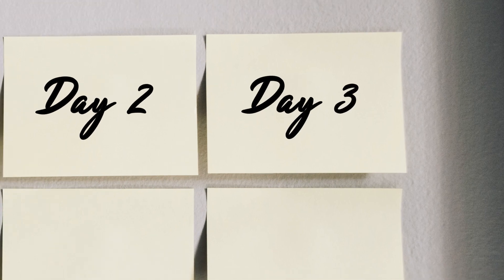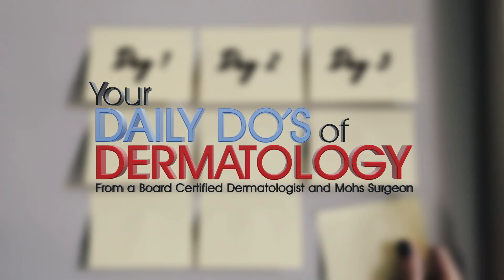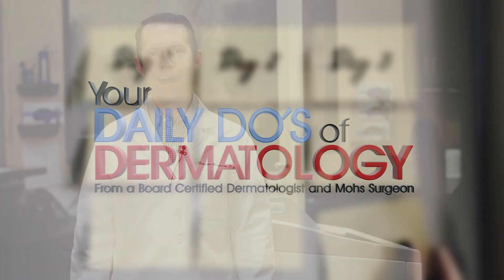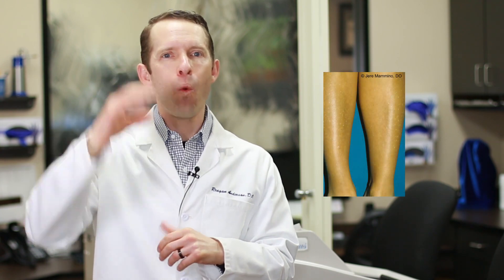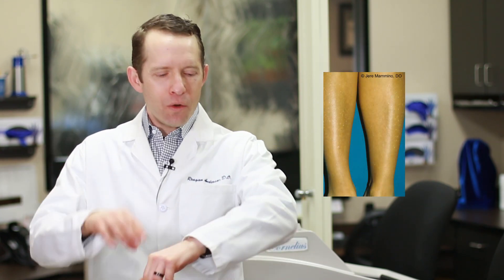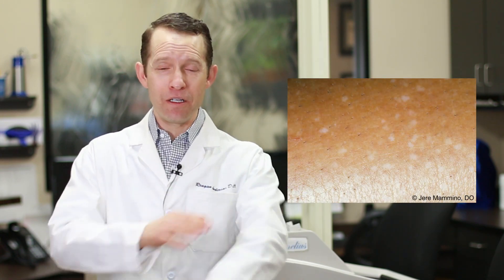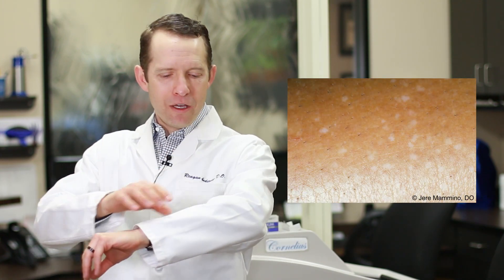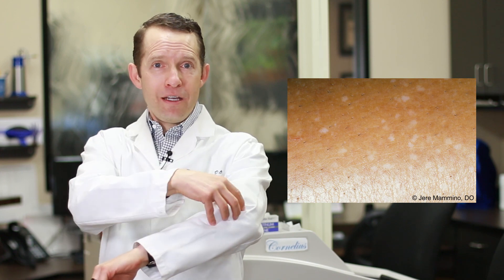Idiopathic Guttate Hypomelanosis - Daily Do's of Dermatology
Get your daily tip about skin, hair and nails from a Board Certified Dermatologist. The Daily Do's of Dermatology are posted every week day.